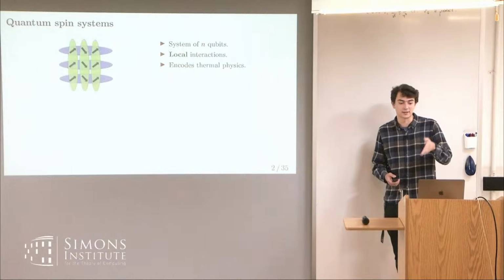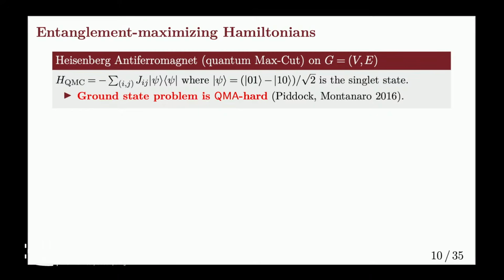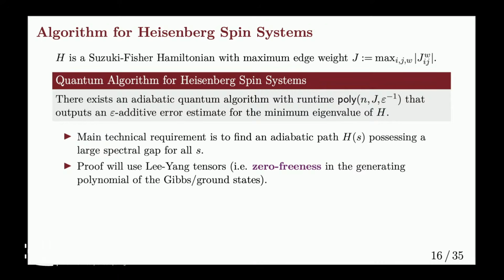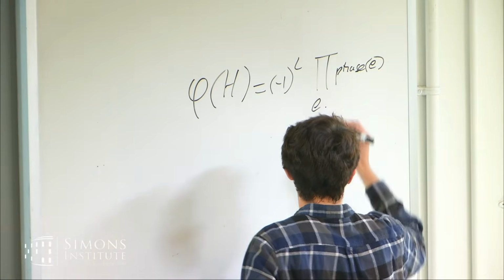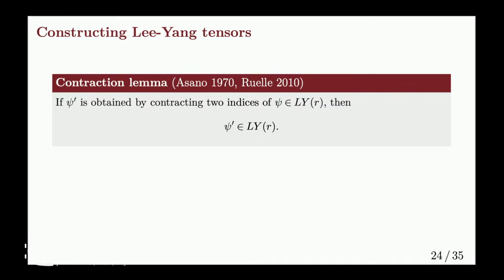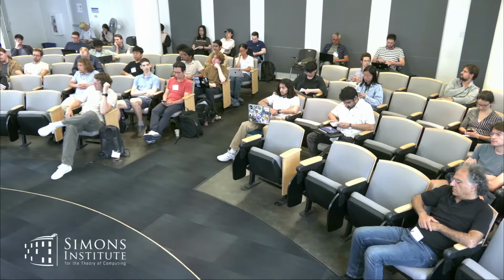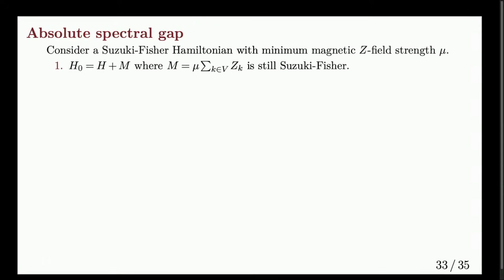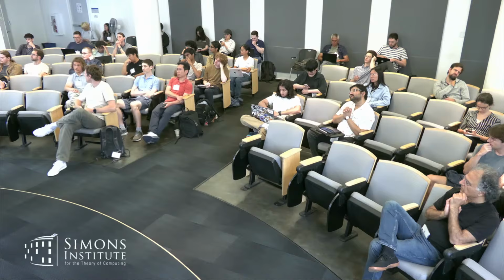Efficient Quantum Algorithm for Heisenberg Spin Systems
Benjamin Wong (U Waterloo)
Quantum Summer Cluster Final Workshop

We consider a family of general Heisenberg models studied by Suzuki and Fisher in 1971. This family includes the Heisenberg antiferromagnet on any bipartite graph as well as certain models with sign problems. The ground and Gibbs states of these models are Lee-Yang tensors, meaning that their generating polynomials do not vanish in the unit polydisk in the complex plane. We show that each Hamiltonian in this family has spectral gap proportional to the magnetic field strength in the Z direction. Using this result, we obtain an efficient quantum adiabatic algorithm for the ground energy of any model in this family, hence providing candidates for quantum advantage. The proof is based on a new inequality that bounds the relative spectral gap of positive semidefinite operators which are Lee-Yang tensors.